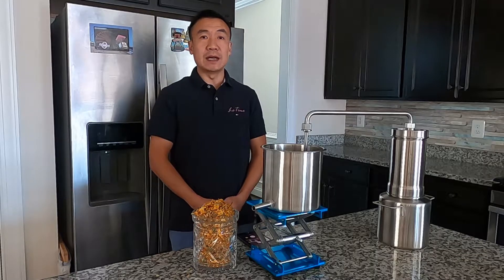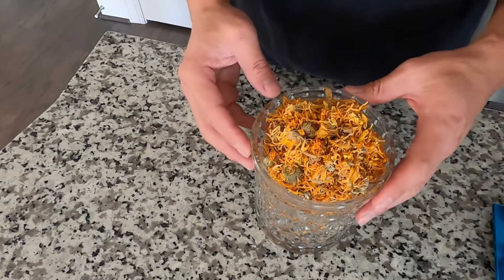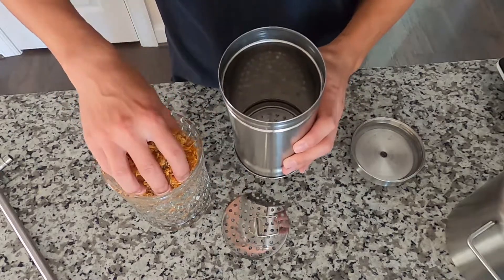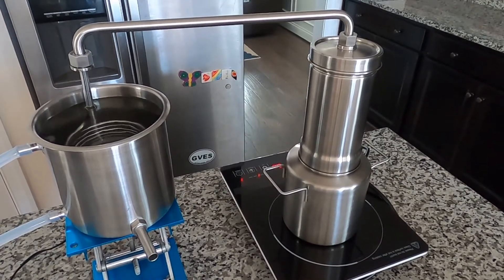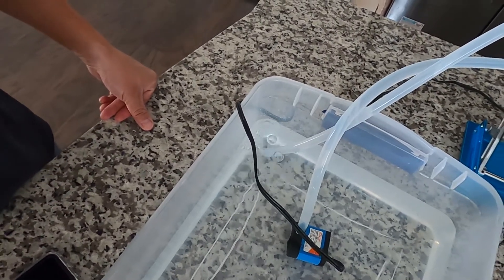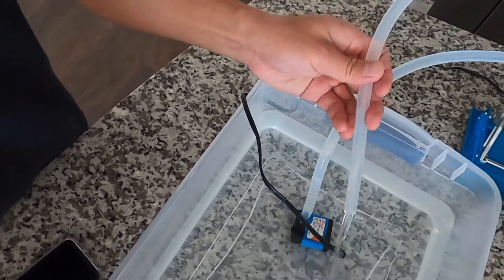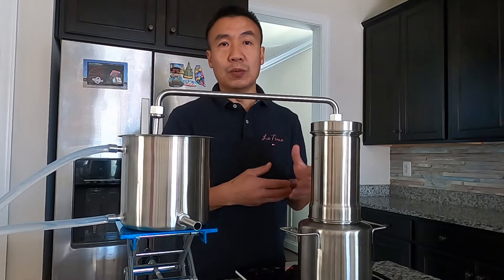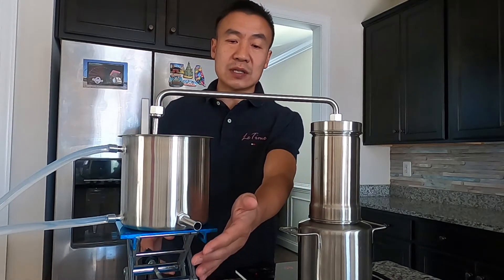Steam Distillation of Calendula (Marigold) with Organic Dried Flower, Made Beautiful Milky Hydrosol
In this video showed steam distillation of calendula with LT3000. Also explained what is steam distillation and how it works to extract.